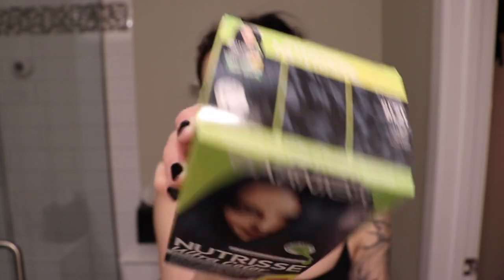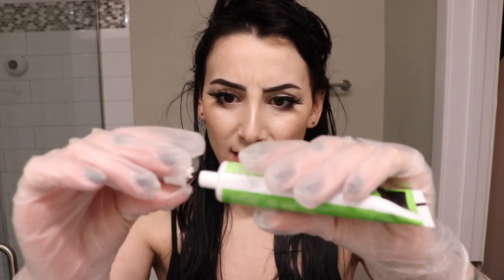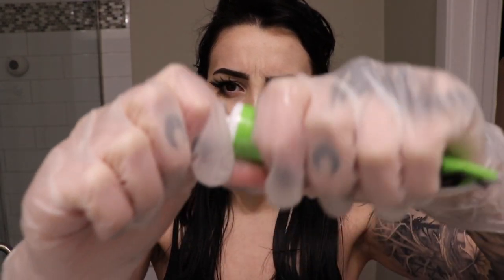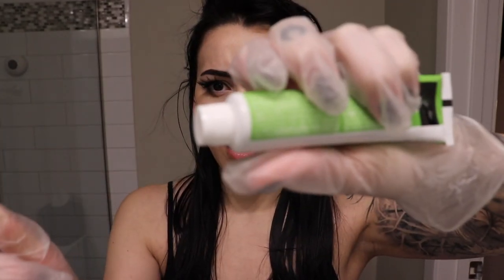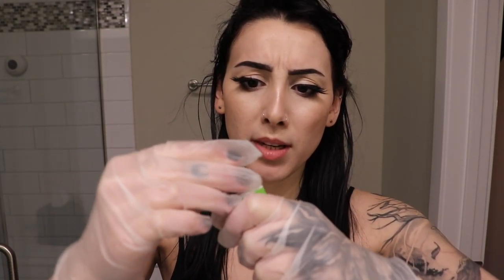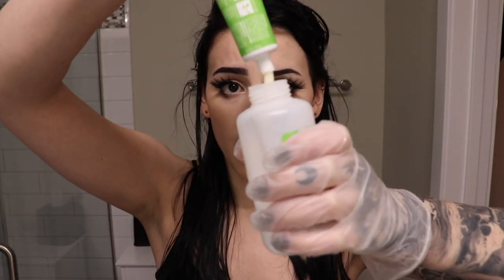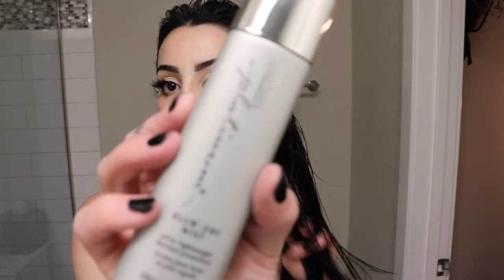New Favorite Black Hair Dye??! Garnier Nutrisse Blackberry Mojito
Hey everyone! I finally got around to trying a new black hair dye and I would say it's pretty standard to dyes I have tried in the past, specifically the Garnier Olia.  It's not really showing up on camera how dark it is for some reason either but I would probably rate it a 4/5! Have you tried this dye? What are your thoughts?

Product Links:
Garnier Nutrisse Blackberry Mojito